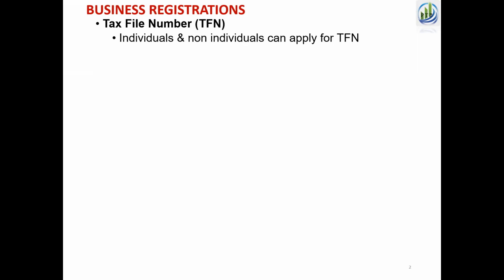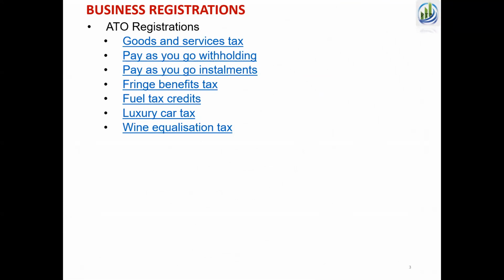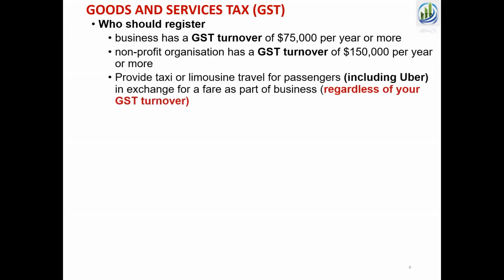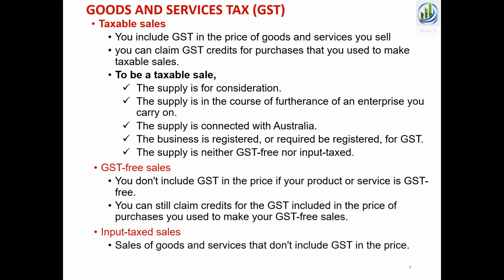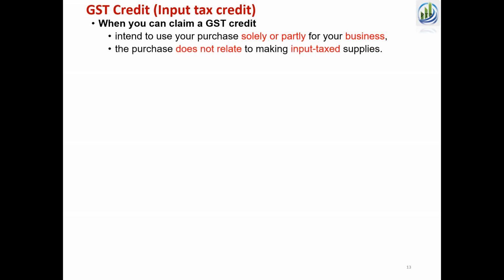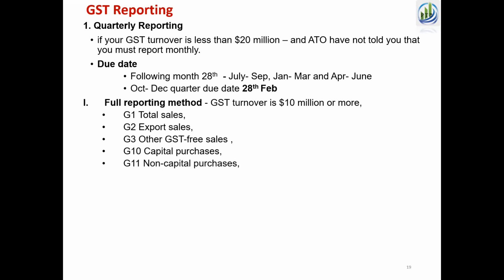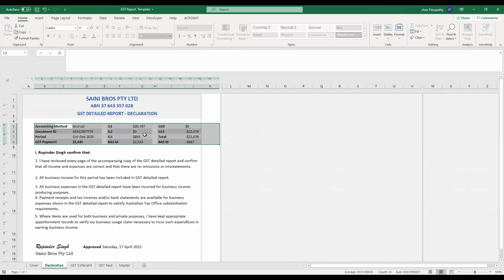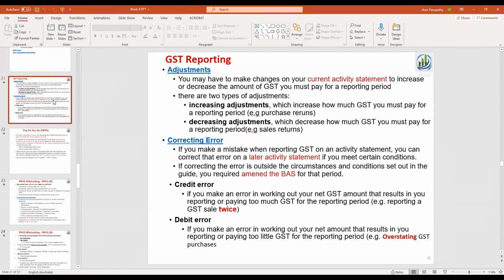Week 8 GST